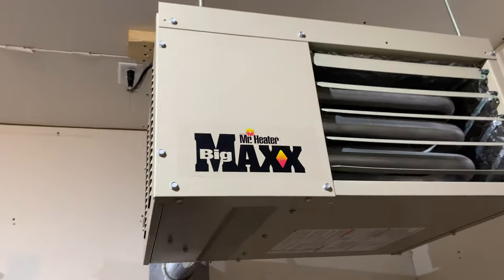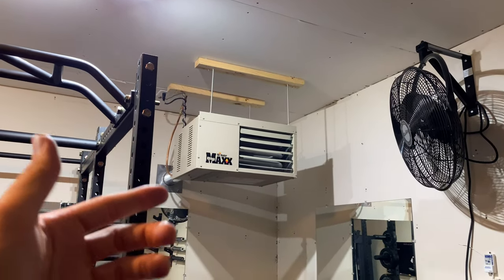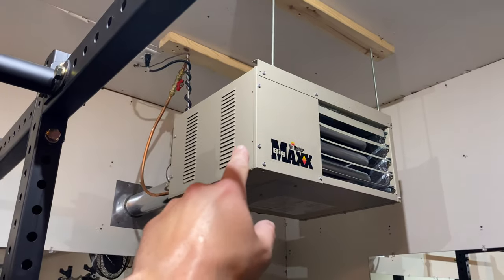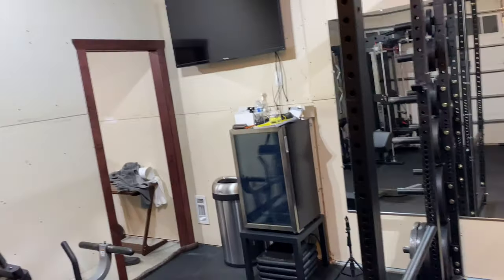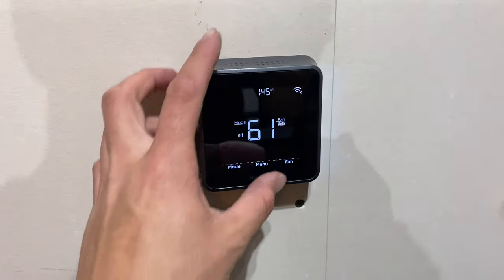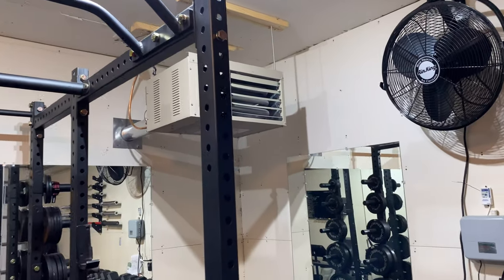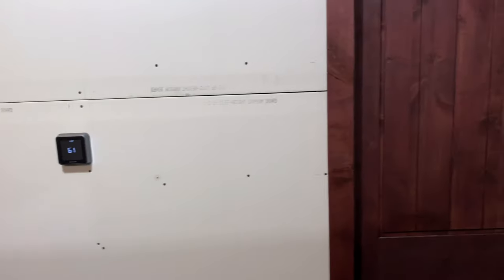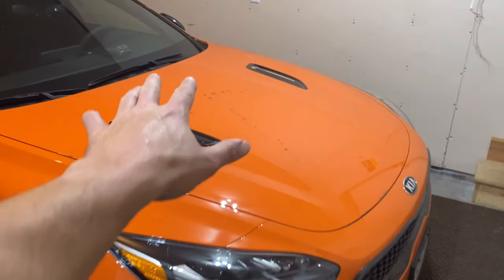BEST GARAGE HEATER: Mr Heater Big Maxx Natural Gas Workshop heater - Modine Hot Dawg Shop Heater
🔥 Mr Heater Big Maxx 50K
🔥 Mr Heater Big Maxx 80K
🔥 Mr Heater Big Maxx 125K
My Wifi Thermostat
Hey guys this is Matt Tolbers! In this video I review what I think is one of the best garage or shop heaters you can buy for the price! The garage heater I have and review is the Mr Heater Big Maxx. This natural gas heater which can also be used with propane will heat up almost any garage, shop or workshop with ease whether you have insulation or not. The Mr Heater Big Maxx currently comes in three different BTU size, 50000, 80000 and 125000. The main competitor to this garage heater is the Modine Hot Dawg workshop heater. From research they seem very similar in parts used and warranty so not sure why someone would go with the Modine Hot Dawg over the Mr. Heater Big Maxx but that's up to you.

I also mention why I choose a forced air natural gas heater over an electric heater or an infrared heater. Electric heaters don't need an exhaust, but most require a 240v electrical outlet and can cost alot to run compared to natural gas. Infrared heaters also knows as radiant heaters can work well for certain people and situations, especially if you work directly under them. Radiant heaters take longer to warm the air because it first warms the ground and objects before they warm the air. As I stated in video I just leave my forced air heater on 24/7 because it runs so cheap that everything just stays warm.